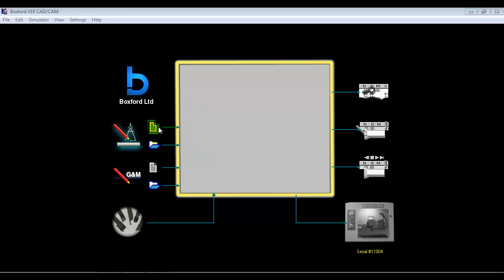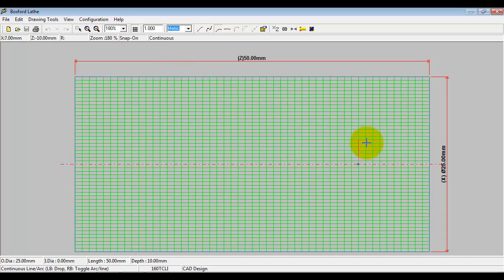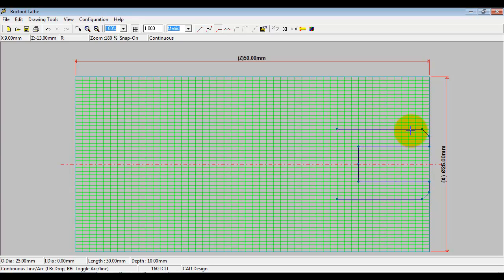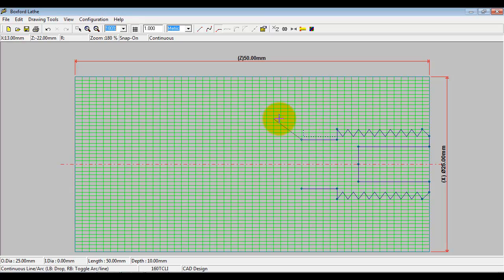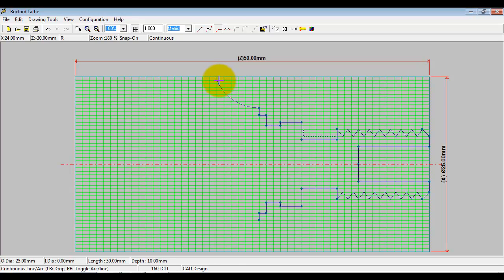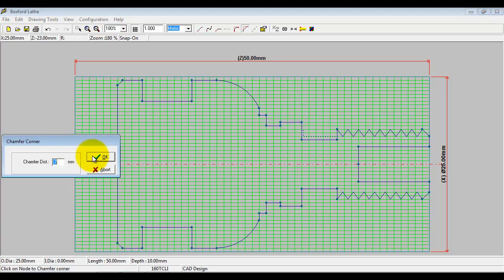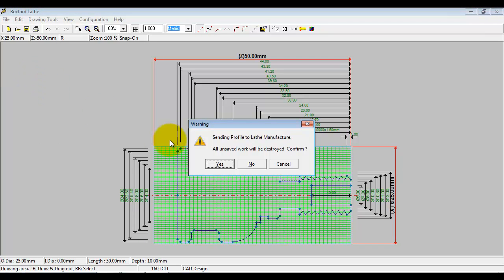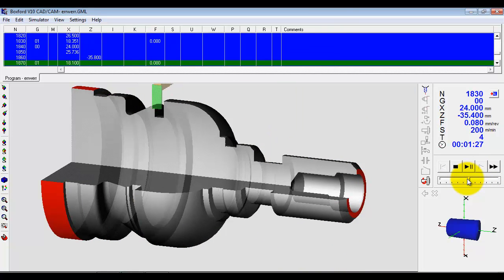Boxford CADCAM Design Tools software - Lathe CAD Processing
See how the Boxford CADCAM Design Tools software creates Lathe CAD files and processes them into CNC machining programs utilising the intelligent, and seamlessly integrated, CAD package.